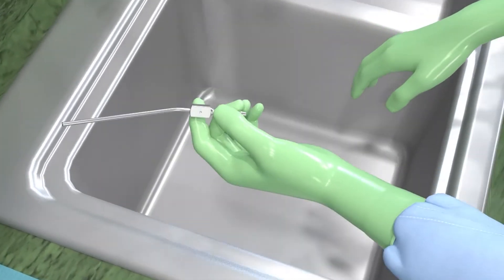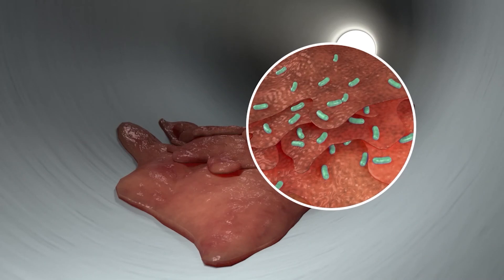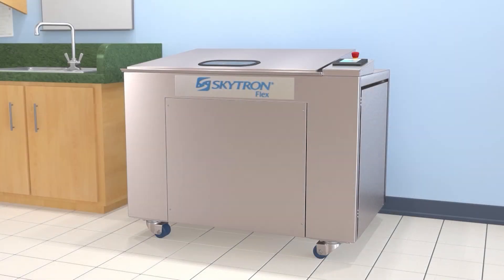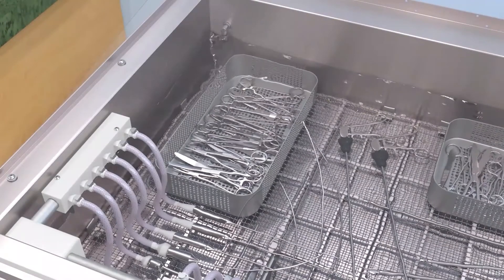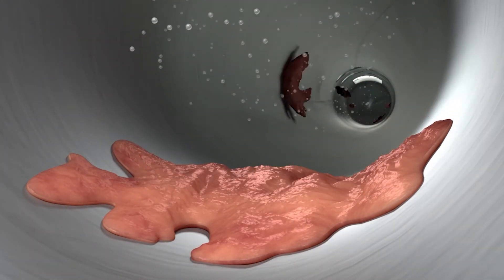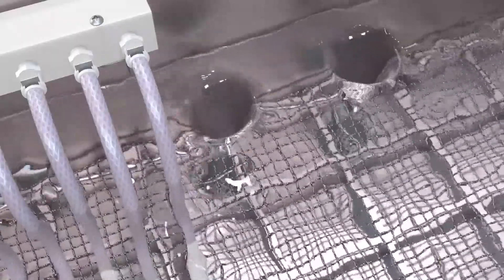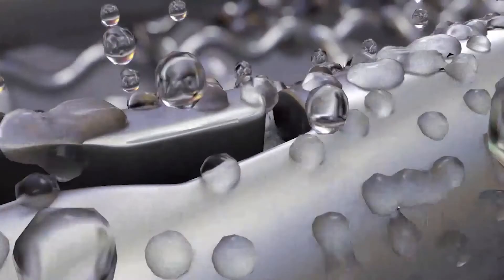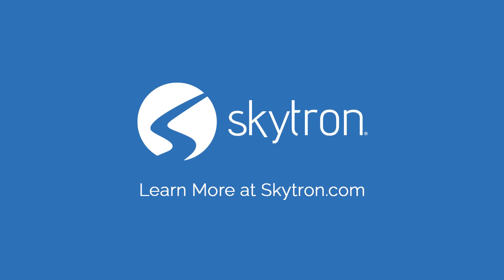Skytron Flex Ultrasonic Washer-Disinfector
Load. Start. Clean. Repeat.
The Skytron Flex is an ultrasonic washer disinfector designed specifically for robotic, cannulated and non-cannulated surgical instruments.